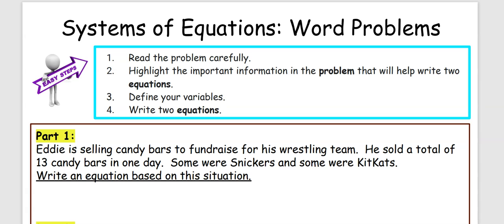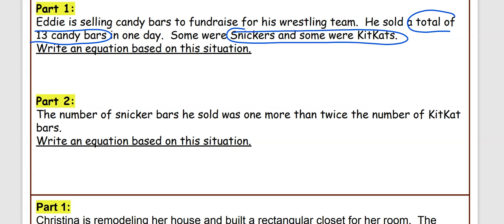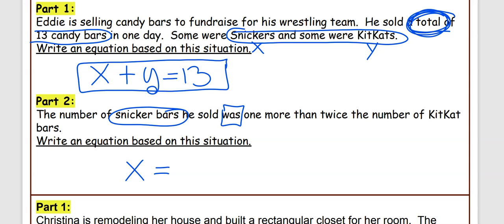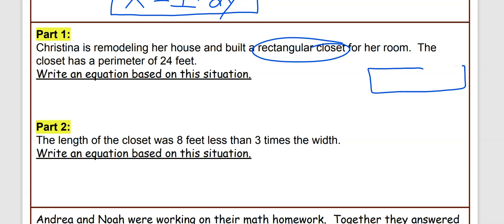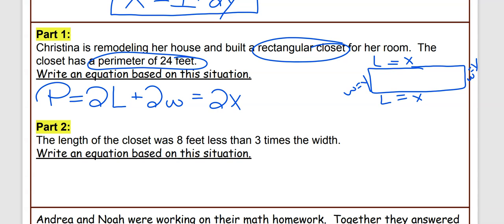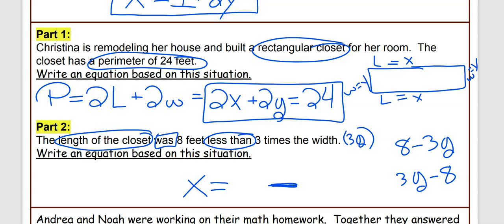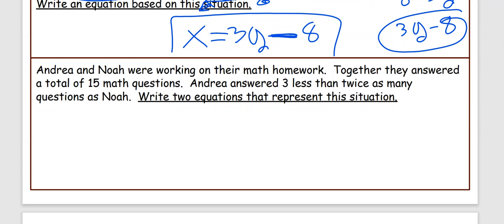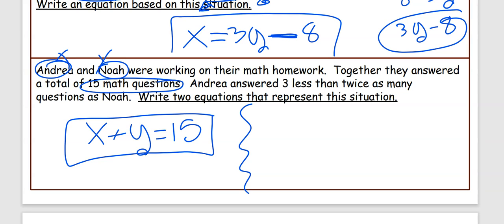A2 Mon Systems of Equations WP's